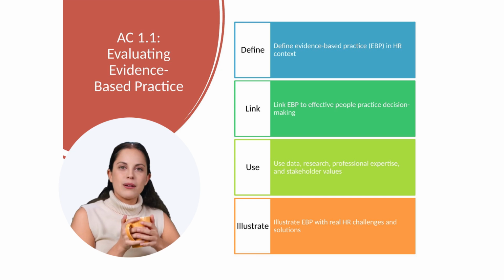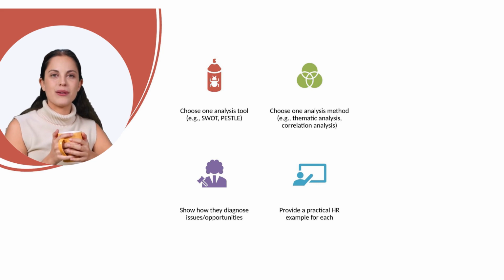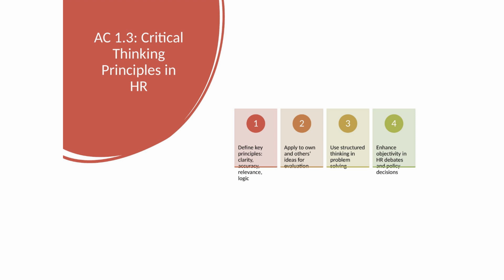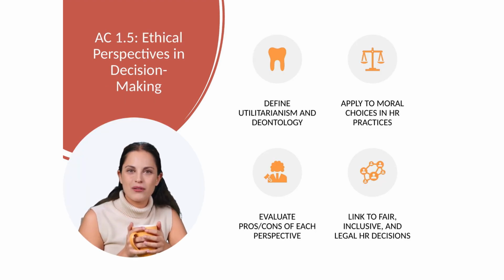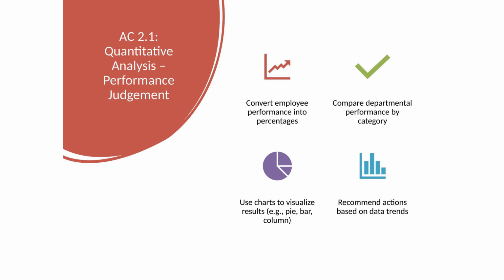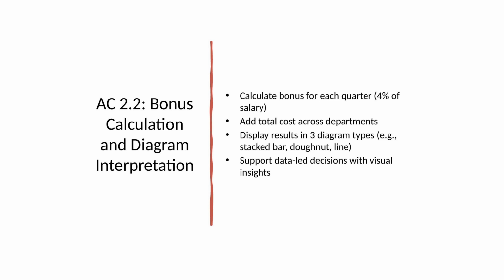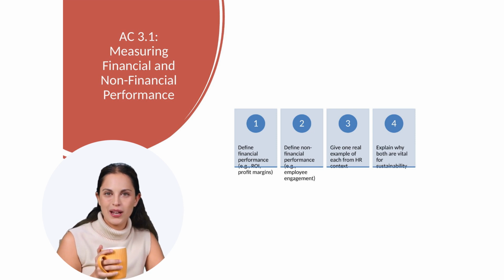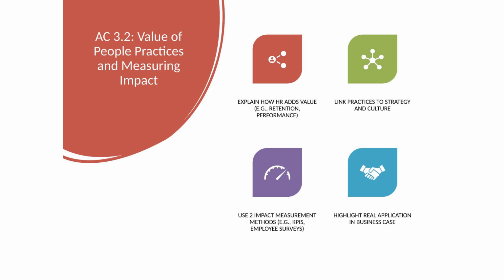How to Write Level Five 5CO02 Evidence Based Practice tasks to get A+ Grades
Struggling with your CIPD Level 5 5CO02 assignment? In this video, I’ll walk you through exactly how to approach Evidence-Based Practice tasks to maximize your marks and achieve A+ grades.

✅ Learn how to:

Structure each answer for clarity and impact

Use critical analysis and credible evidence effectively

Align your responses with assessment criteria

Avoid common mistakes and write like a top student

This guide is perfect for CIPD Level 5 students who want to boost their confidence, improve their writing, and submit assignments that meet Distinction-level expectations. Whether you’re new to 5CO02 or need a refresh, this tutorial will give you clear, actionable strategies.